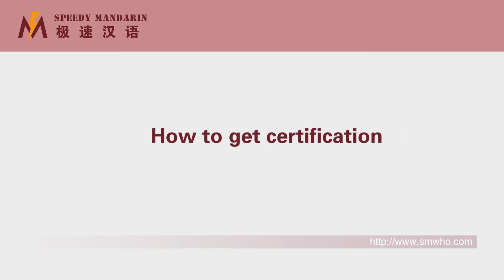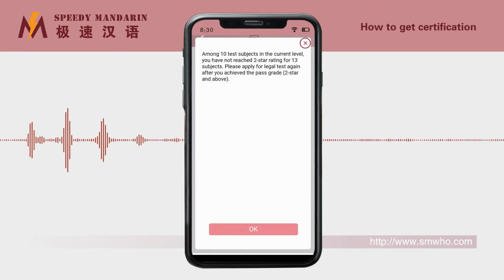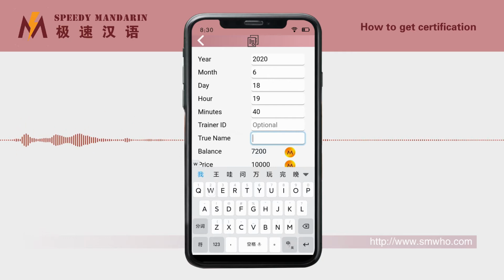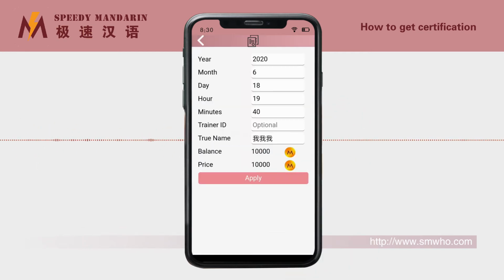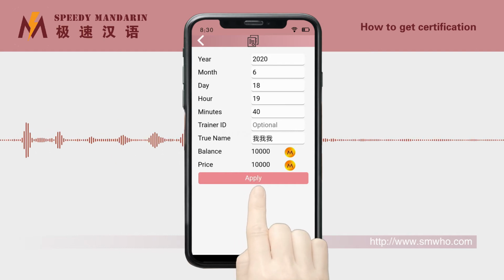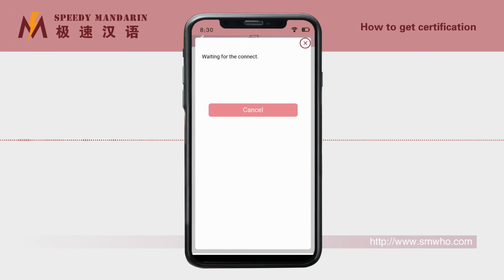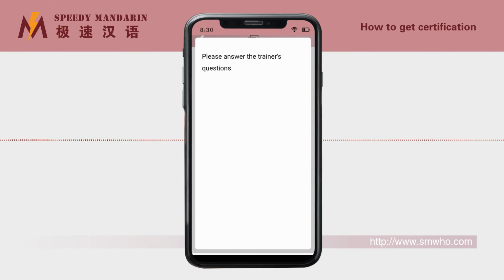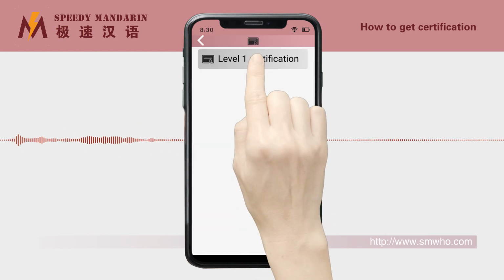9. Speedy Mandarin How to get certification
How to use Speedy Mandarin APP part 9.
Click on Link to get SPEEDY MANDARIN APP.